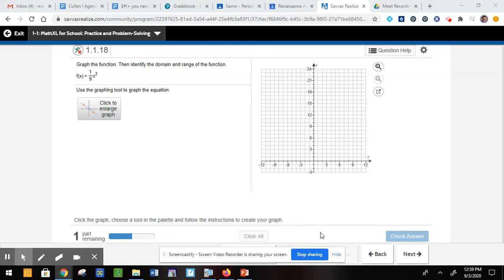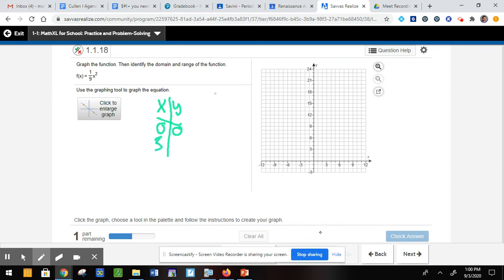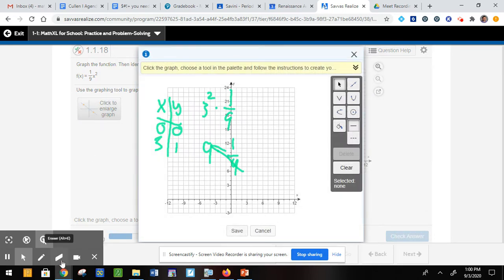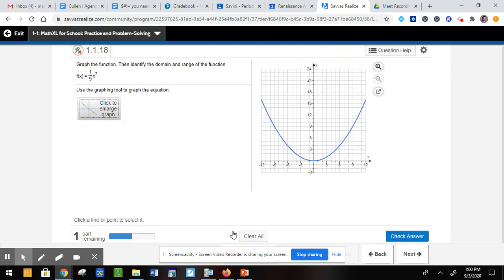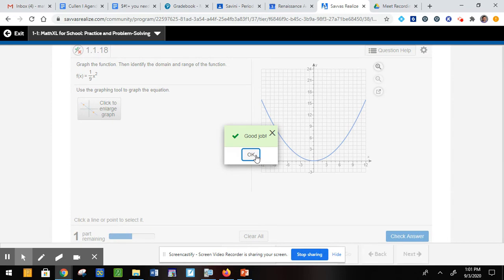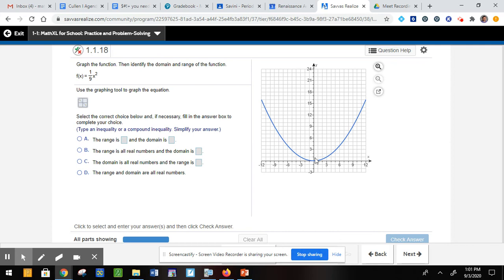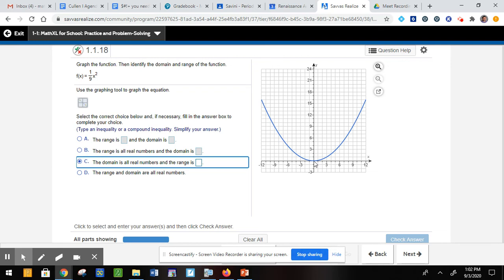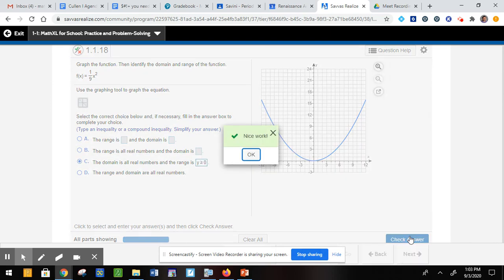Savini - Algebra 2 - 1.1 Practice #7